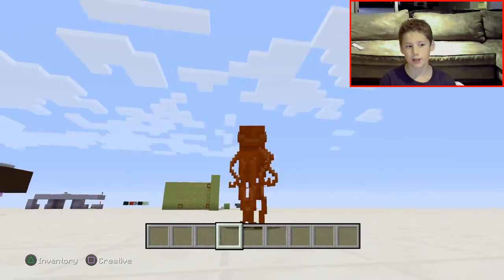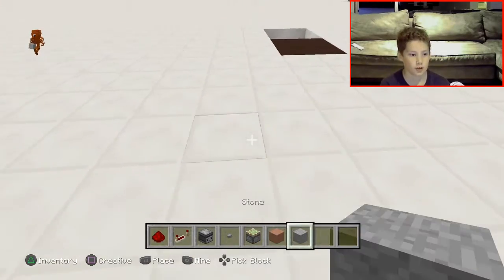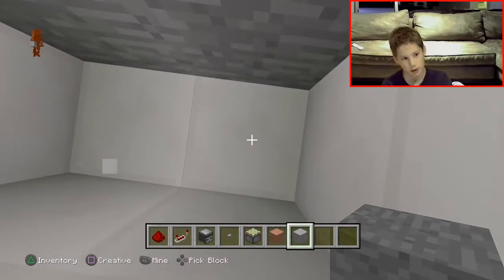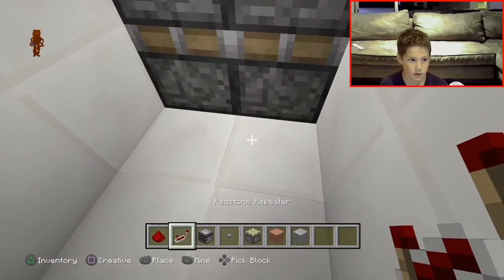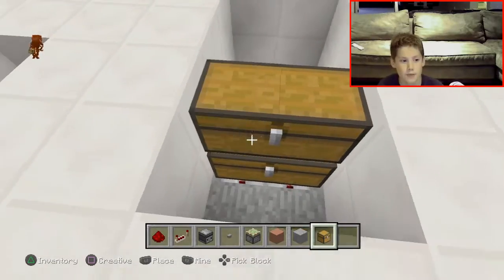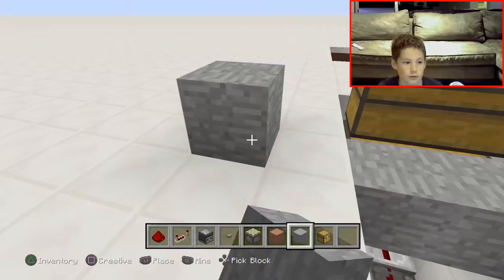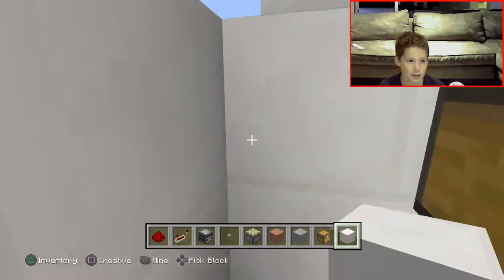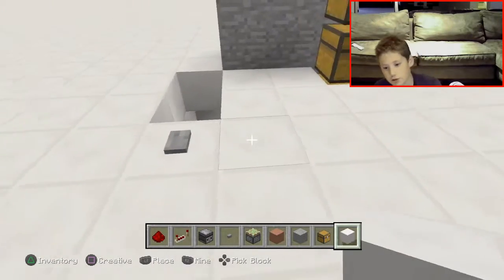How To Create A Hidden Chest Area In Minecraft